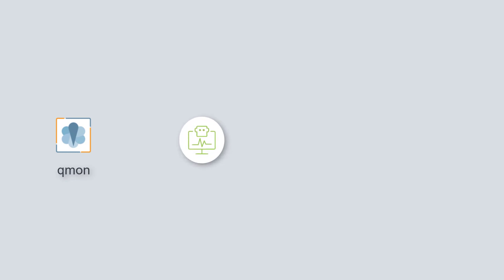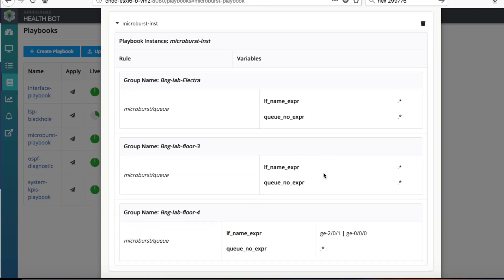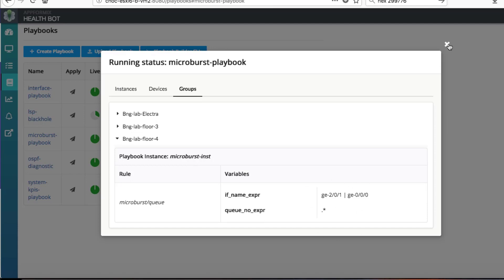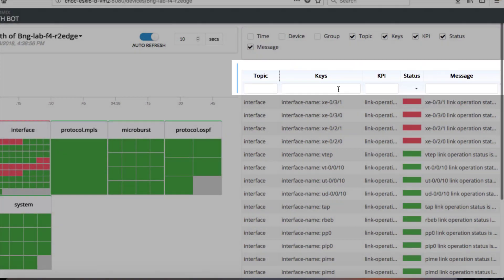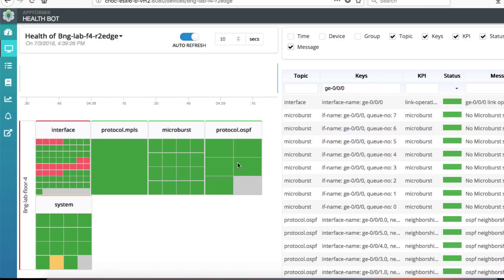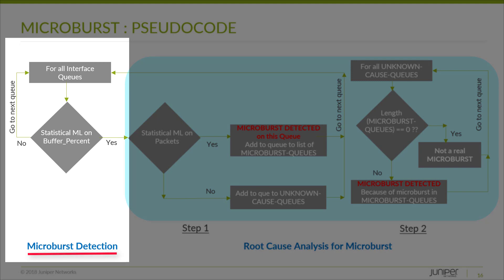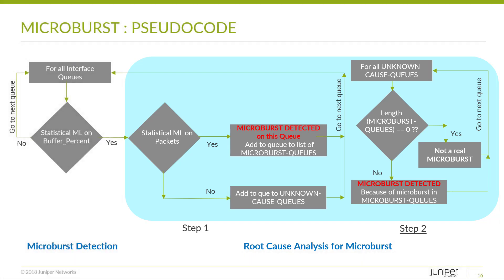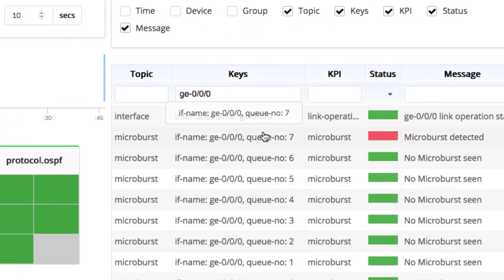Microburst Detection and Root-Cause Through HealthBot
Detecting microburst and root causing it on Junos devices using HealthBot.